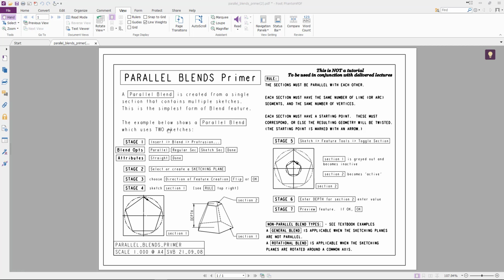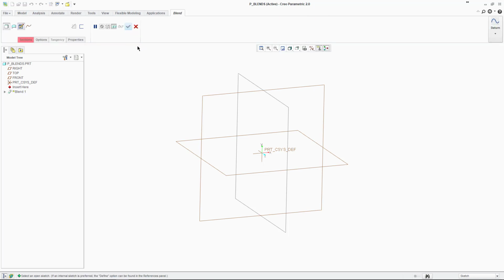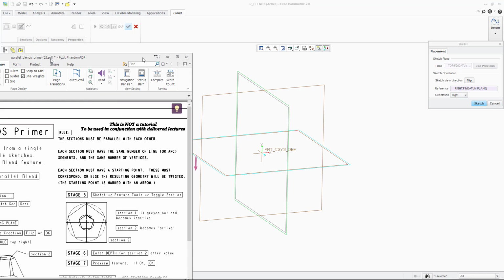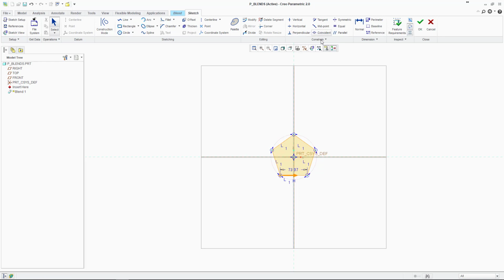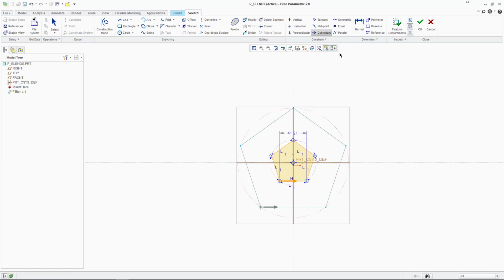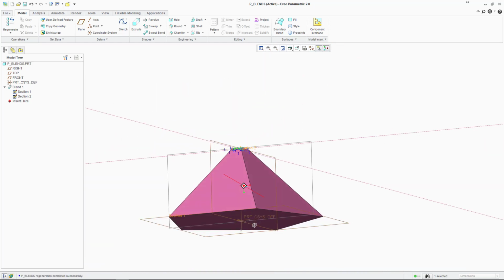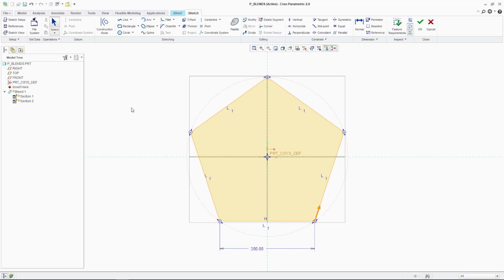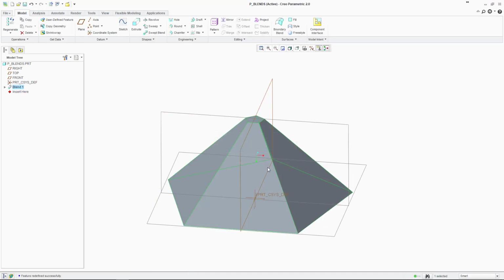WK3 Parallel Blends